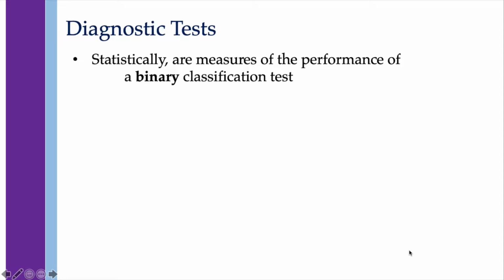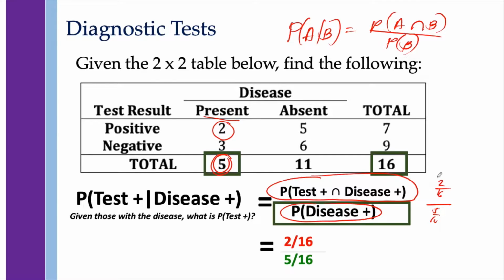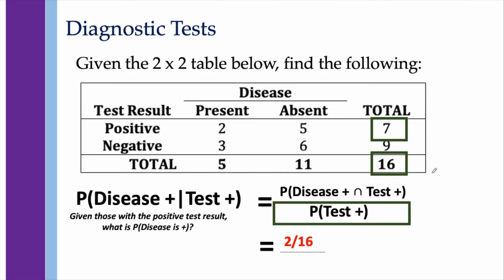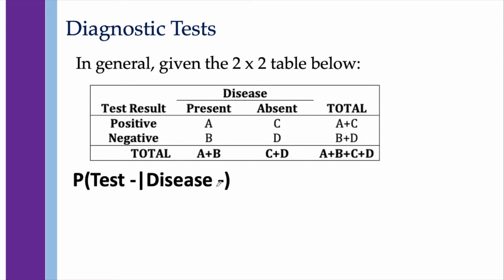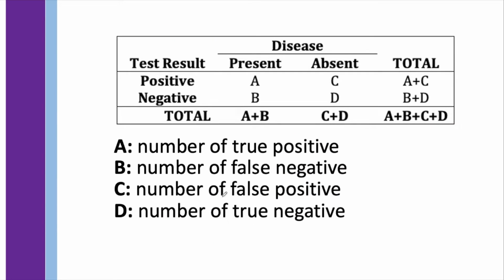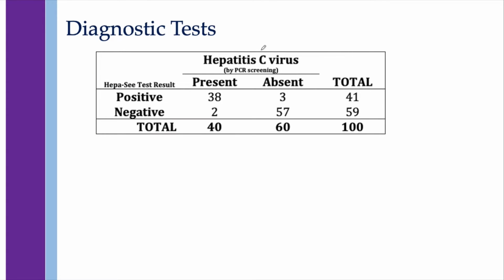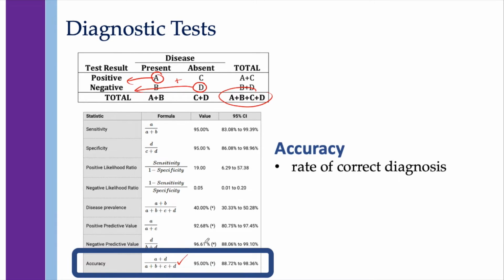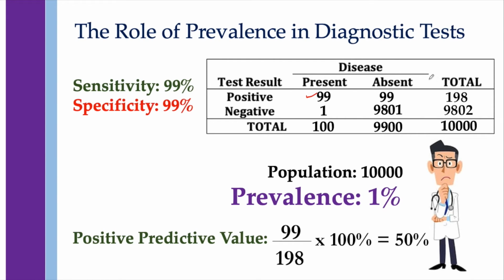Diagnostic Test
This lecture video shows how Sensitivity, Specificity, Positive Predictive Value (PPV) and Negative Predictive Value (NPV) are computed and interpreted. Derivations using conditional probability is also presented.
At the end, this video shows the importance of prevalence in PPV.